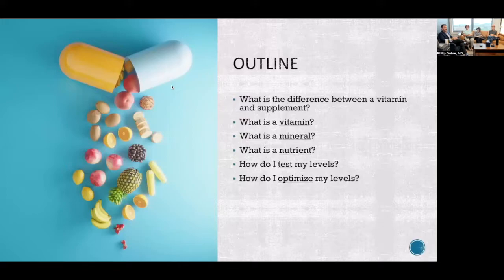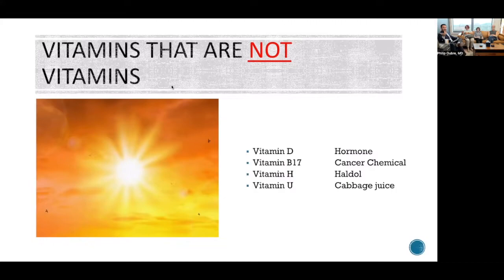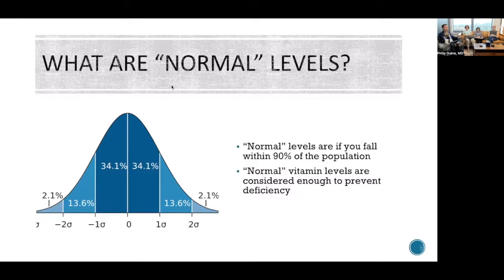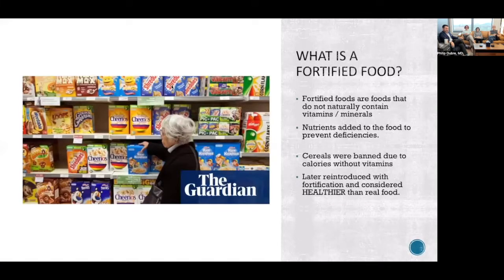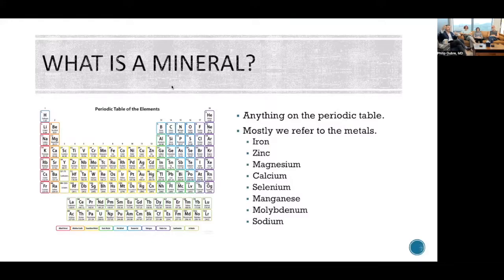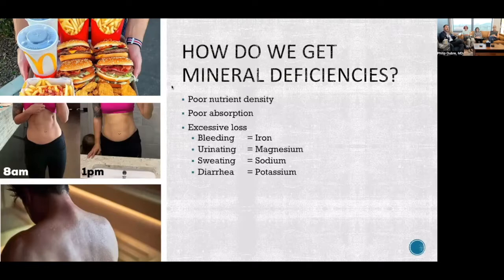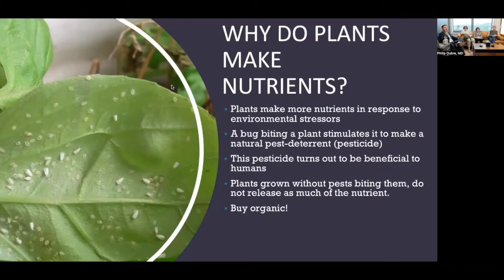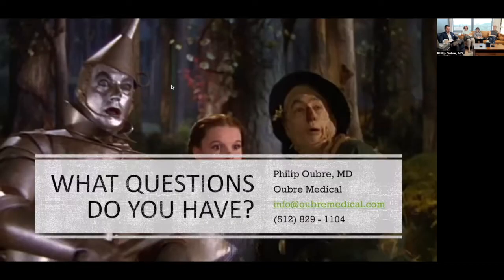Vitamins, Minerals, and Nutrients ... Oh My!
This presentation is from a community event that I hosted in September 2022.

I discuss the differences between Vitamins, Minerals, and Nutrients as well as explain their purposes.  Then, I review how to boost each of them.